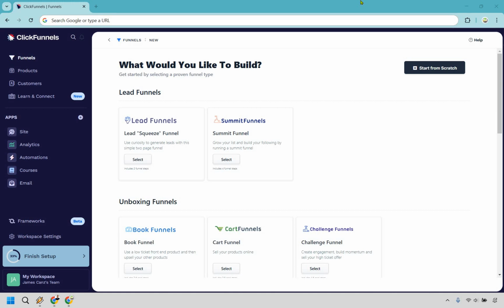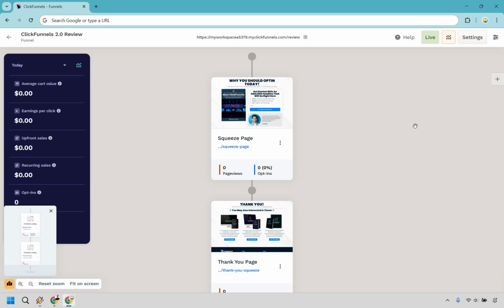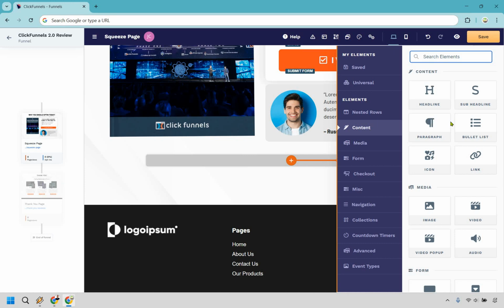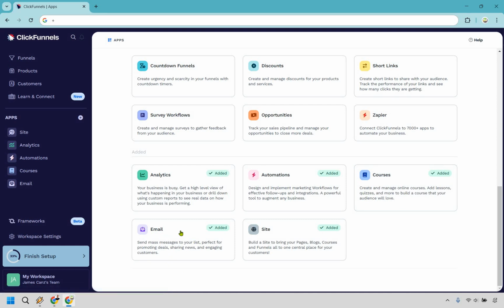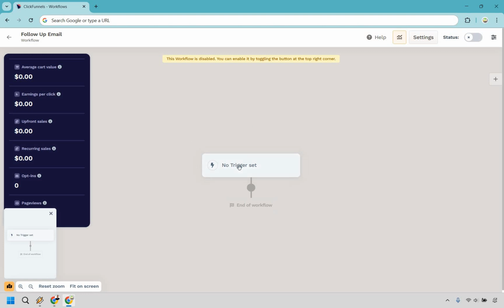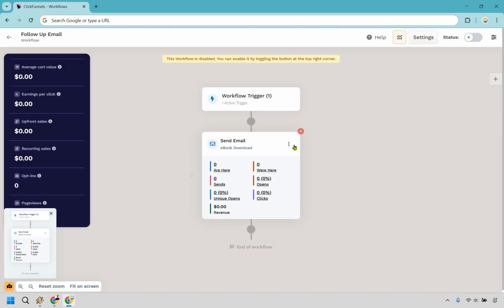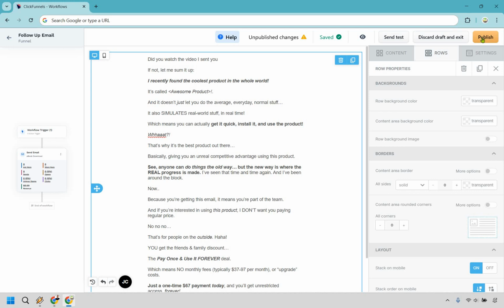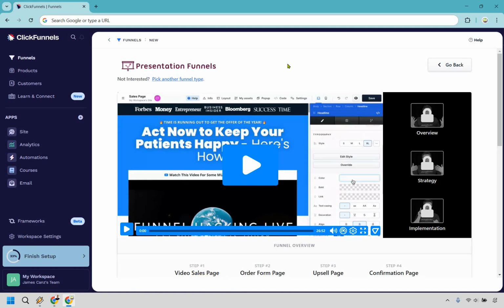ClickFunnels 2.0 Review 2025 (Features Demo, Pricing, Pros & Cons)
ClickFunnels 2.0 Review 2025

⌚ Chapters
00:00 Introduction
00:20 Sales Funnel Templates
01:30 Funnel Flow
02:06 Drag and Drop Editor
03:40 ClickFunnels 2.0 Apps
04:42 ClickFunnels 2.0 Email Automation
07:44 ClickFunnels Pros And Cons
09:04 ClickFunnels 2.0 Review Conclusion

👋 Hey there! Thanks for checking out my ClickFunnels 2.0 Review video. Here's what I'll be covering for you.

🏝️ ClickFunnels 2.0 Review: Get a full breakdown of ClickFunnels 2.0, including its features, usability, and whether it's worth the investment.

🏝️ ClickFunnels 2.0 Features Demo: Watch a hands-on walkthrough of the key features, including the funnel builder, automation tools, and new design capabilities.

🏝️ ClickFunnels 2.0 Pros and Cons: Discover what ClickFunnels 2.0 does well and where it might fall short, so you can make an informed decision for your business.